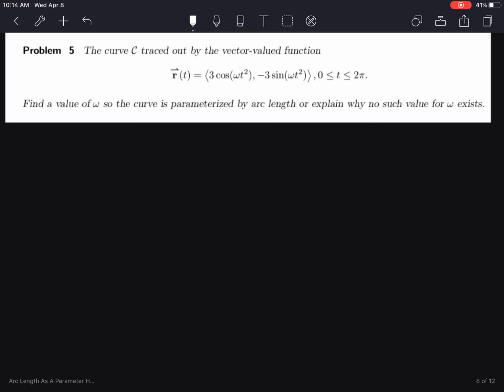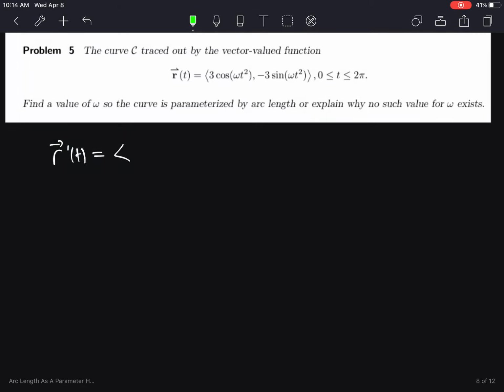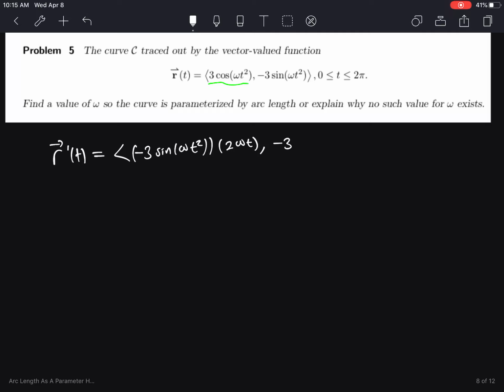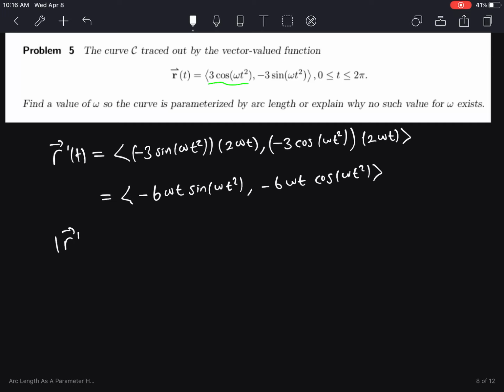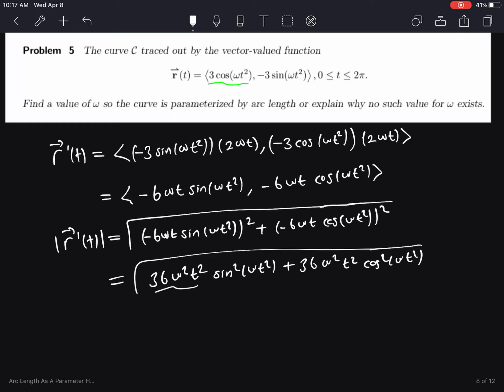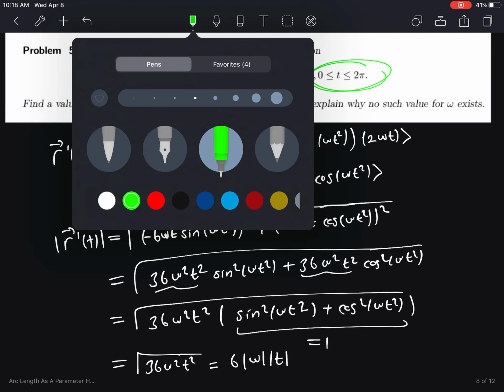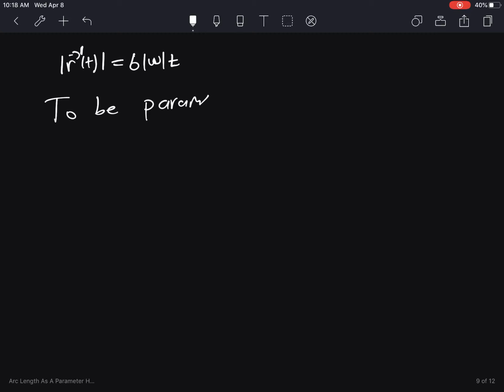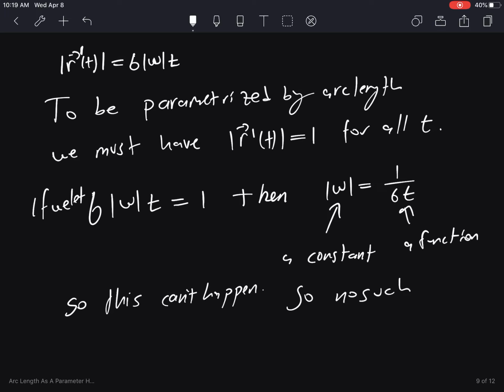OSU Math 1172-Arclength As A Parameter Handout Problem 5